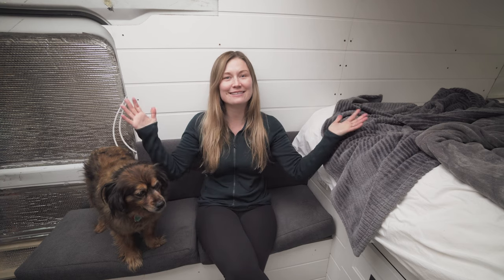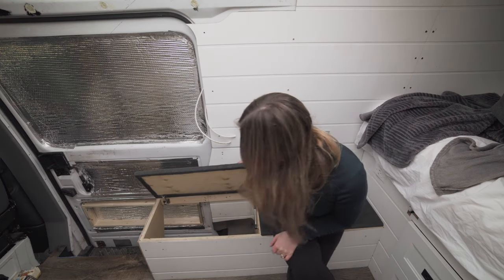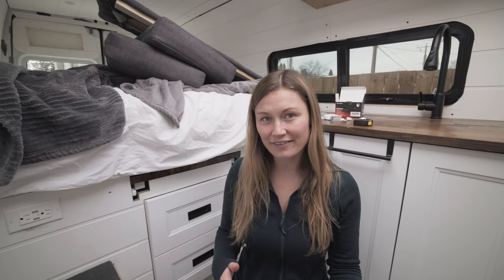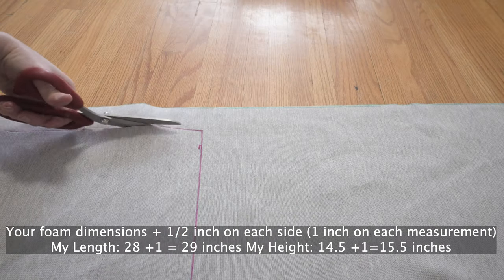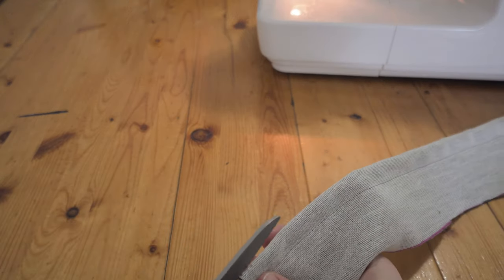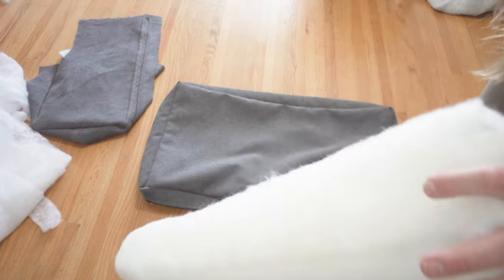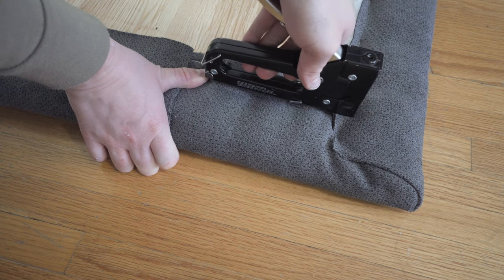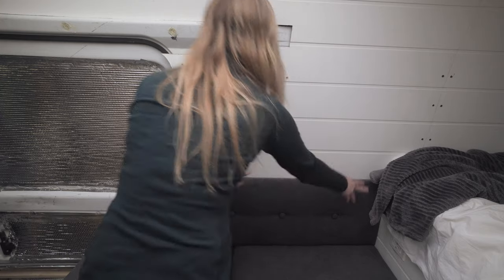DIY Campervan Cushions: Easy & Inexpensive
DIY Campervan Cushions: Easy & Inexpensive // Looking to make your own camper van cushions? You`re in luck! These easy DIY cushions follow a box cushion with zipper design cushions and are easy to make for your camper van conversion. Follow along for more of our van build & van life journeys!